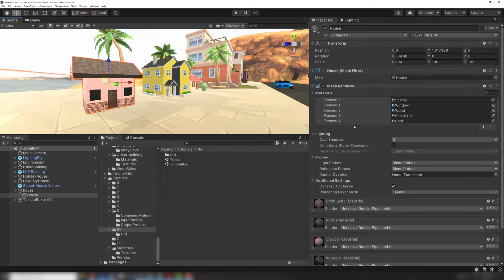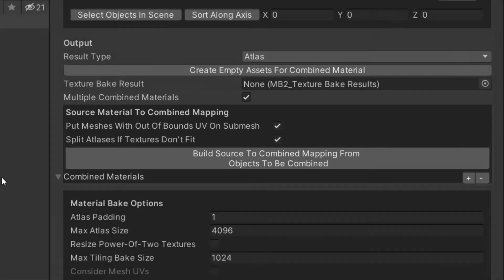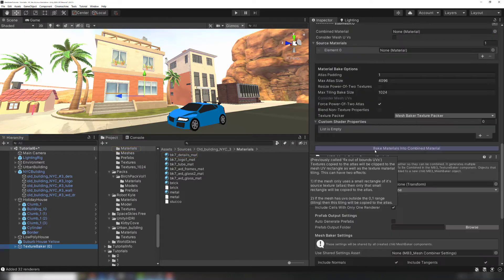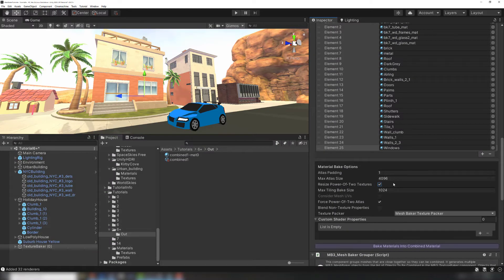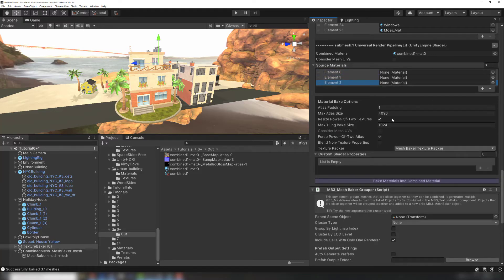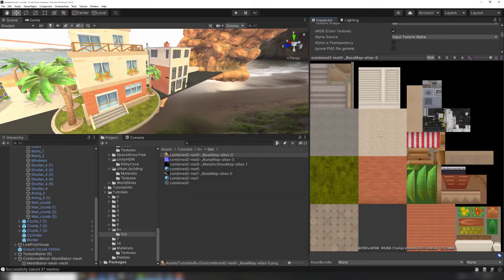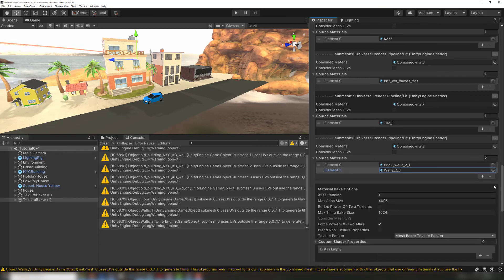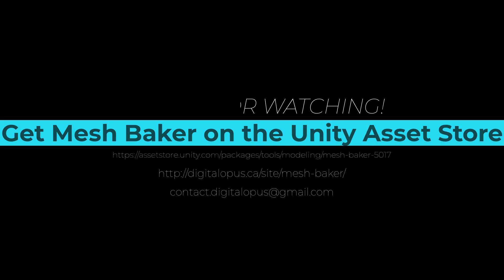Multiple Materials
This Mesh Baker tutorial is about Working with Multiple Materials.

0:00 How Do Meshes with Multiple Materials Work in Unity
1:25 Creating a Combined Mesh with Multiple Materials
3:56 Adding More Submeshes
5:07 Moving Materials with Extensive Tiling to Their Own Submesh